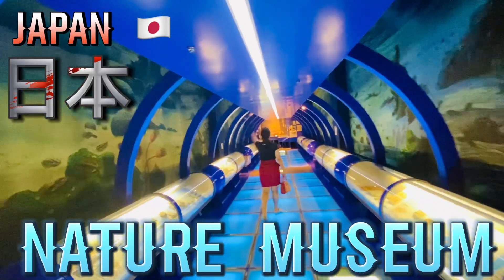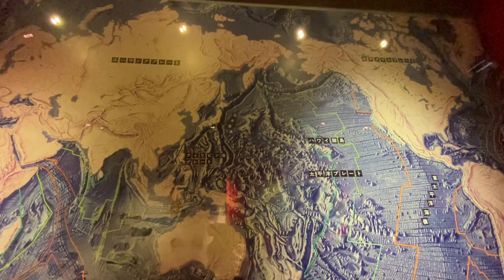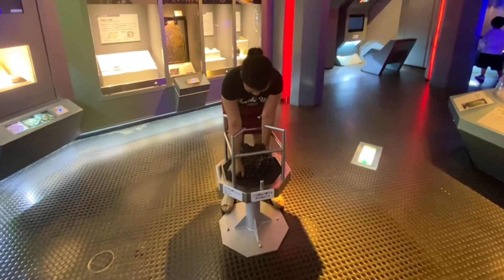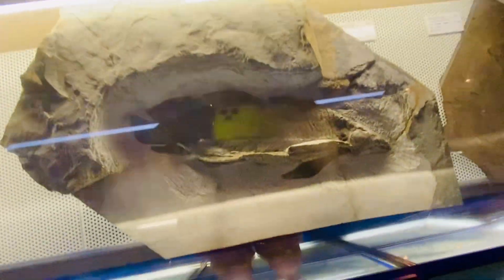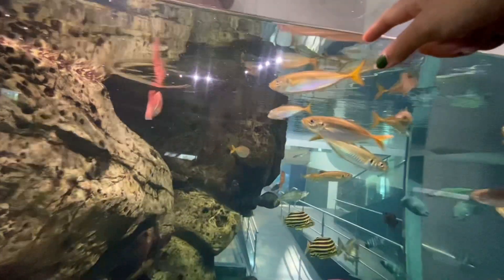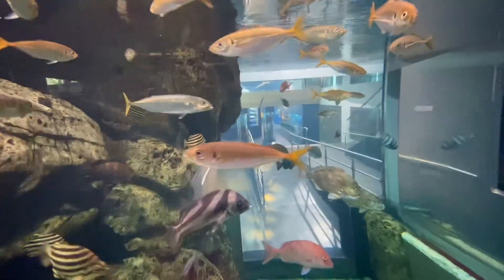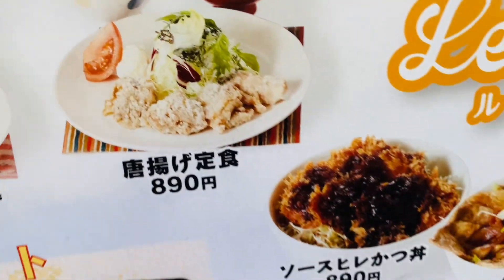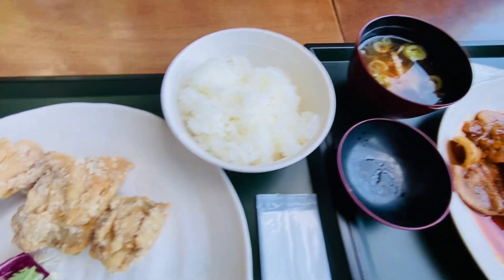Japan Nature Museum,Let’s Travel with knowledge and Learn about Earth Nature.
Japan Nature Museum,Let’s Travel with knowledge and Learn about Earth Nature.    Andito din ang Illustration ng Japan Kung bakit Palage May Lindol ang Japan At Connected din Ito sa Philippines .
🏮At dito NGA pala sa Japan Ang schools ay kasama  sa ituturo ang history of earth and Country all around the world
Kaya mula kids palang kinder ay May Educational Tour na sa mga Museum at mga Historical Places para Bata palang sila ay May alam na sila Kaya MAs maraming alam ang mga Japanese People dahil bata palang sila Tinuturo na mismo sa schools